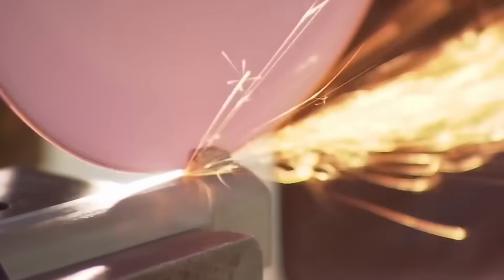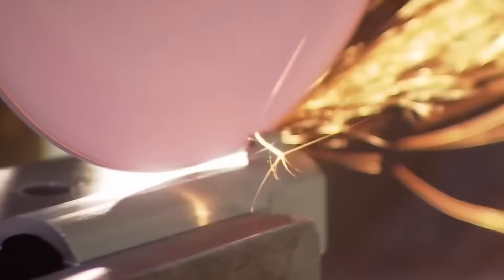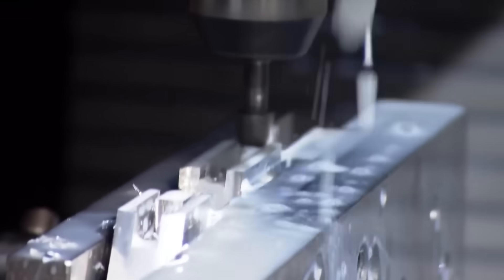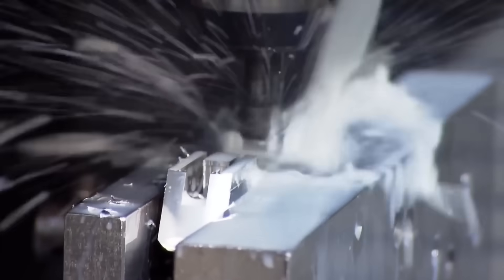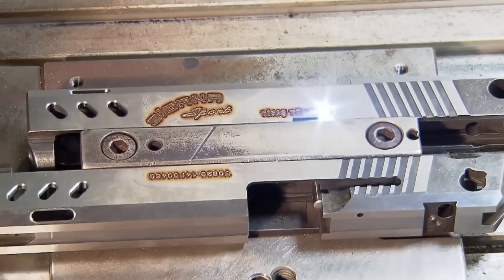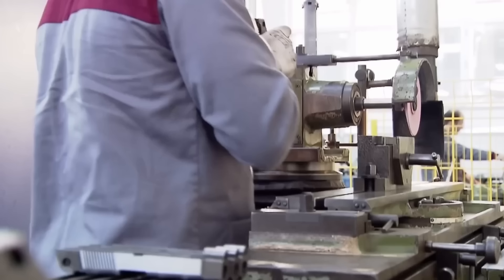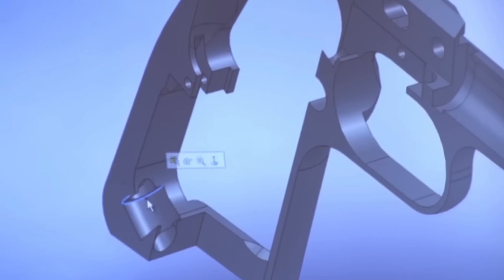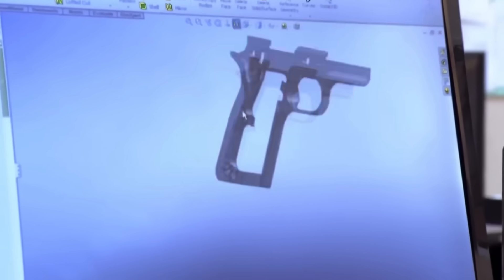How are bullets produced? Watch how copper turns into bullets!